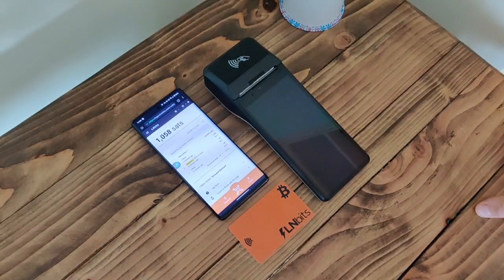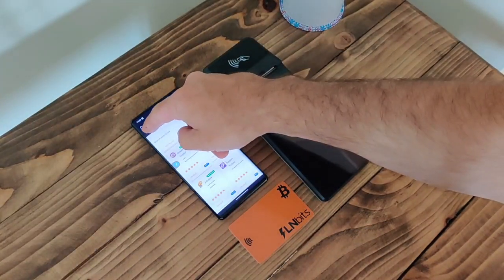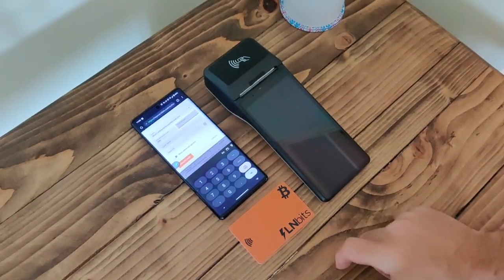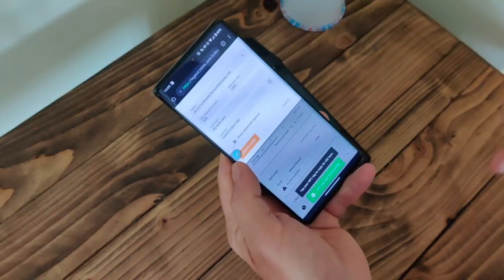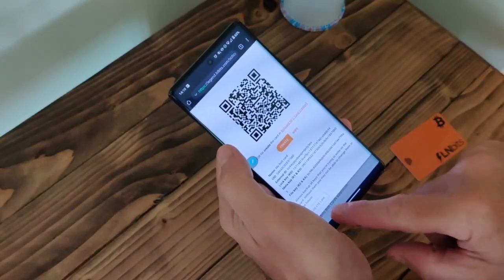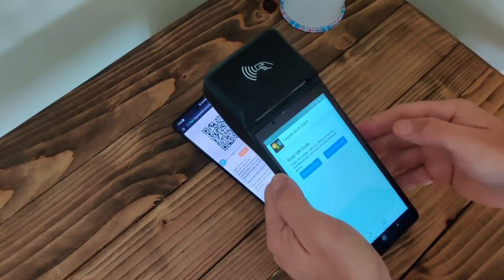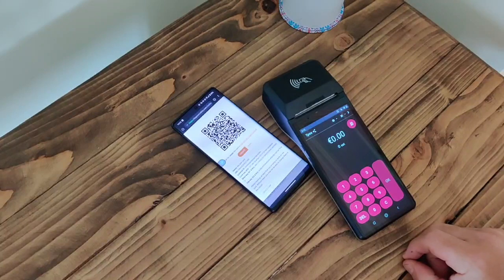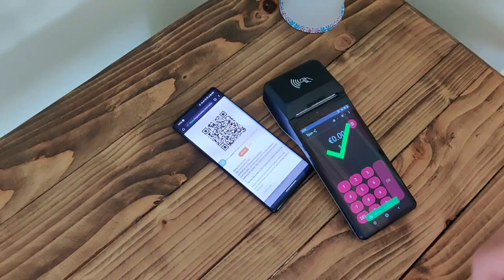Using contactless bolt cards with LNbits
How to set up the LNbits bolt cards extensions and flash the bolt cards using an android device.